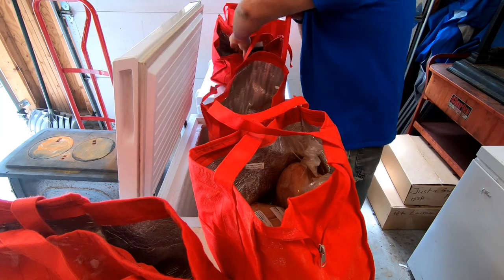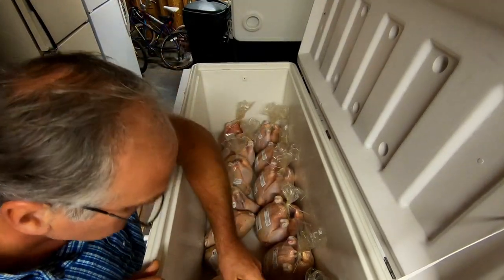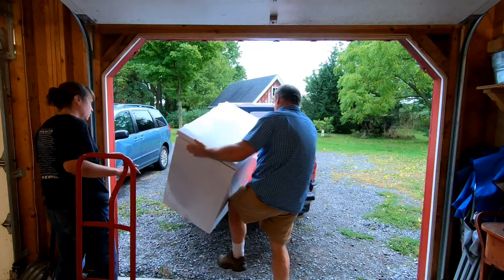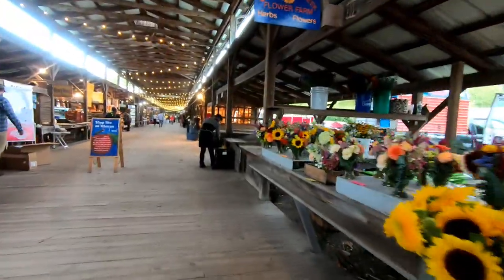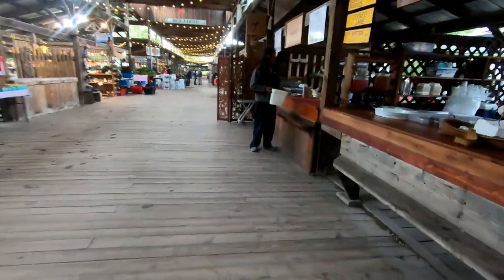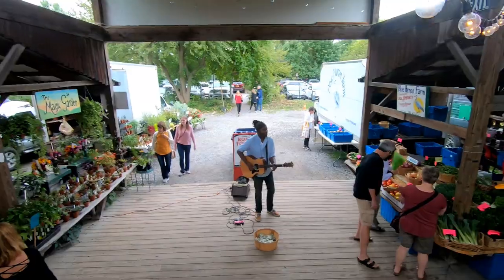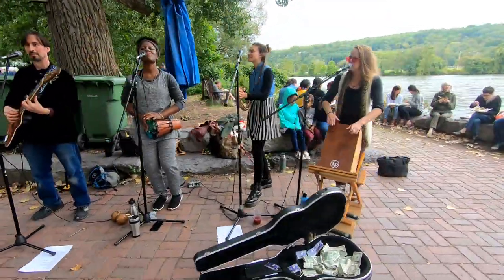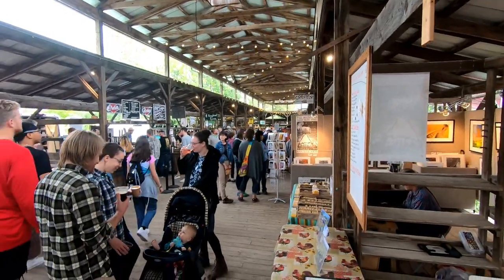goin' to the farmers market!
Join us as we take you to the Ithaca Farmers market. Meet some of our customers and other farmers market vendors, and go behind the scenes of the market with us.